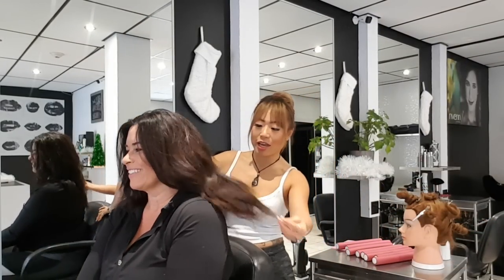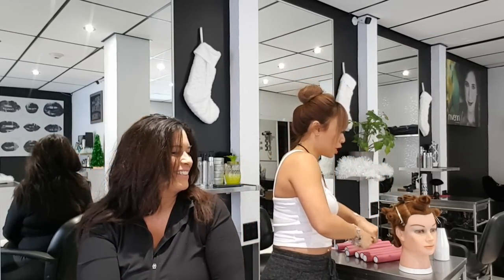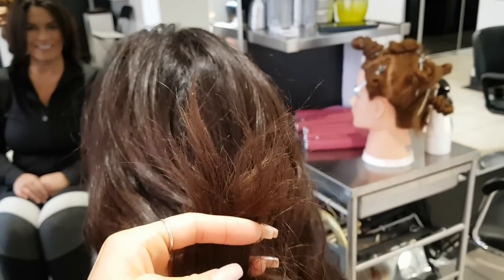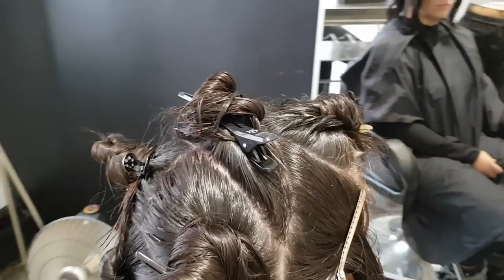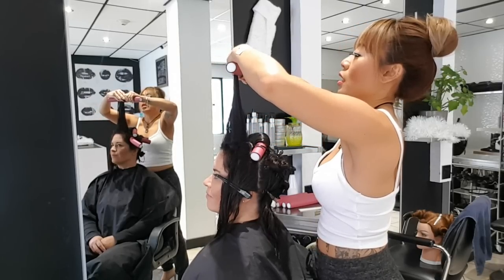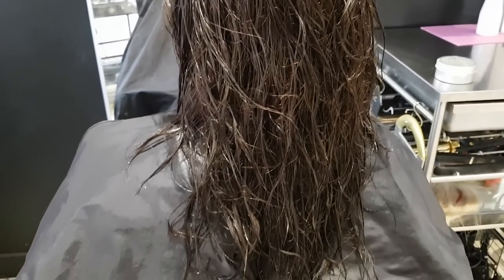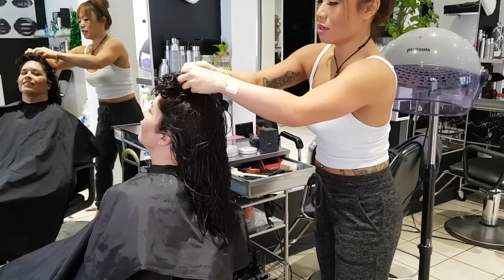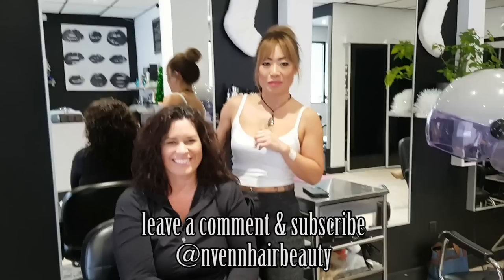how to do a BEACH WAVE PERM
today we're here with one of our lovely clients who has a ton of beautiful, full locks. she is blessed with a bit of natural waviness in her hair.- but i'm going to kick it up a notch with a BEACH WAVE PERM that adds tons of VOLUME.

HIGHLIGHTS :
03:00 preliminary CUT
03:30 hair TEXTURE after wash
03:42 the SECTIONING pattern
04:19 inserting the ROLLERS
06:45 hair texture AFTER rollers
07:00 STYLING the hair with nvenn 'curl'
08:49 the FINISHED look

today i am going to do a perm process to create a stunning beachwave style but first, she does a quick trim to get rid of any dead split ends. finally, i'll create the finished beachwaveperm using curlers, and with some help from fabulous nvenn natural hair care products. this BEACH WAVE PERM is a fantastic style that has become more and more popular over the last couple years. it's easy to maintain, and versatile enough for any occasion. better yet, she can wear it for quite a few weeks before needing to be in my chair again.

hi! we are nvenn hair and beauty, a PREMIUM hair brand. we are founded by AWARD WINNING stylists, jessica and veronica, that have been in the industry now for over 20 years. they have done everything in the industry from working behind the chair on clients, owning a salon, competing internationally, session styling for photoshoots, and of course formulating and creating us! You may have seen us on global tv, the edmonton journal, avenue magazine, and much more!

we love all things HAIR, and believe that anything in hair is achievable as long as it is done properly and you use the BEST HAIR PRODUCTS. there are no shortcuts to great hair! our products are a blend of NATURE and SCIENCE. our #1 focus is to make sure your hair is looking its best!

at nvenn, CHANGING THE WORLD THROUGH HAIR AND BEAUTY is what we strive to do daily.